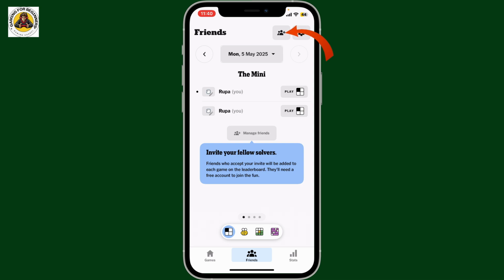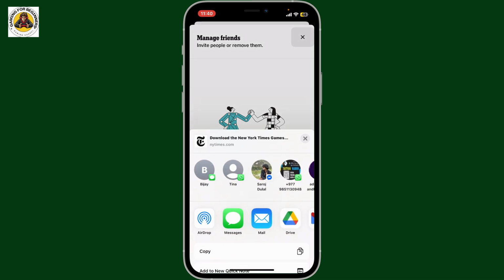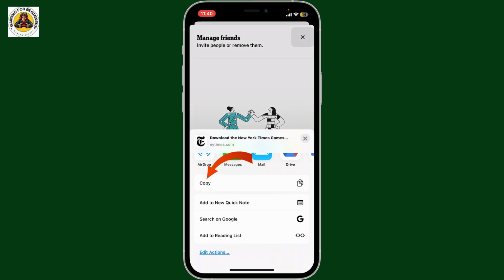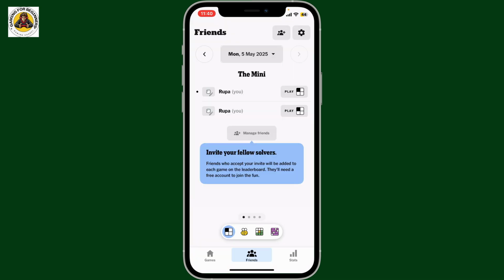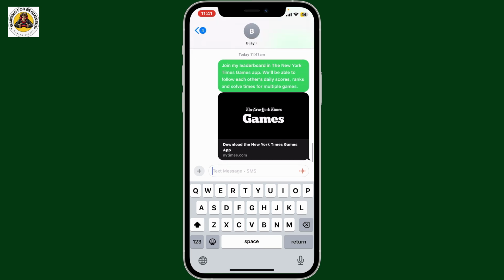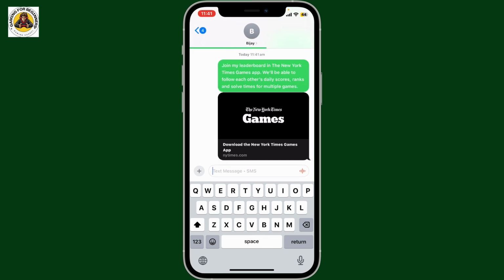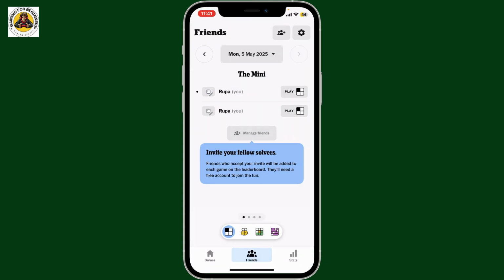How to Add Friends on NYT Games: Adding Friends on NYT Games App 2025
In this tutorial, I’ll show you how to add friends in the NYT Games application. If you love playing puzzles, crosswords, or other games on NYT Games, adding friends is a great way to compete and have fun together. Follow this simple step-by-step guide to connect with your friends, challenge them, and track their progress.